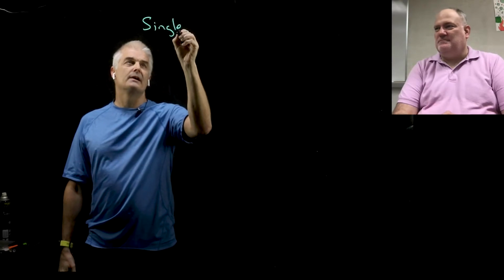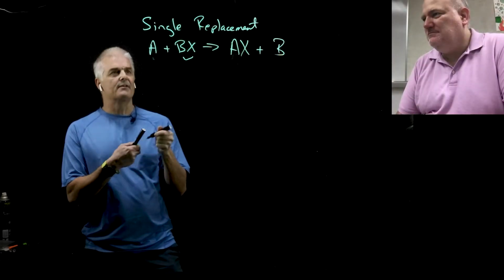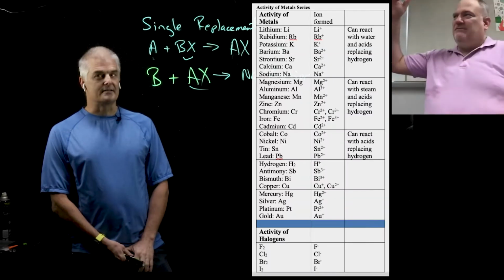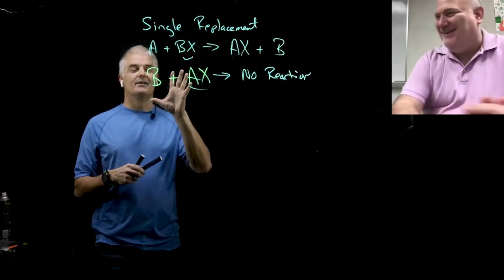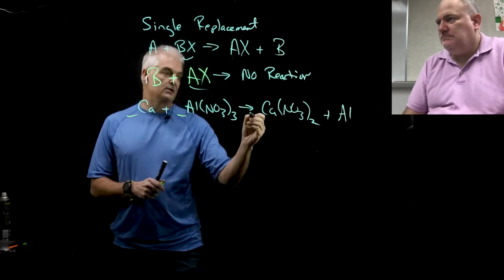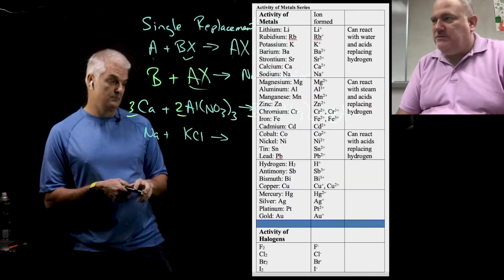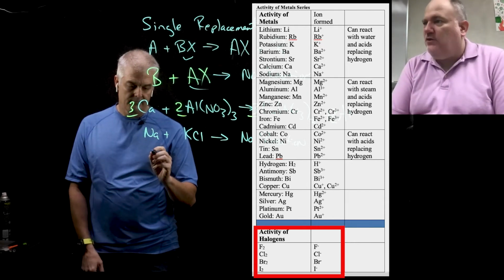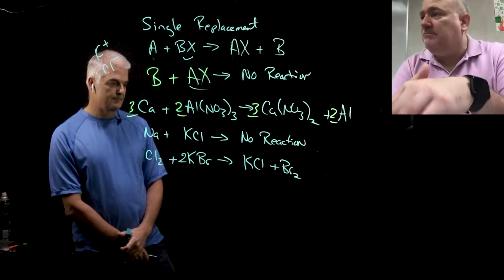Single Replacement Reactions Simplified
Learn how to predict single replacement reactions the easy way.